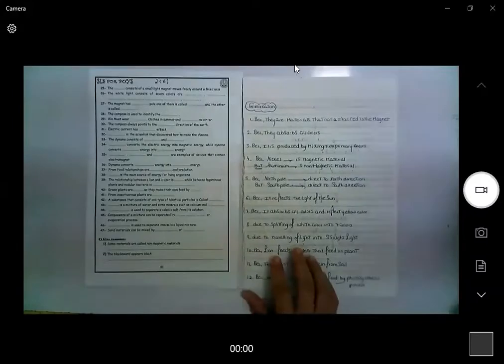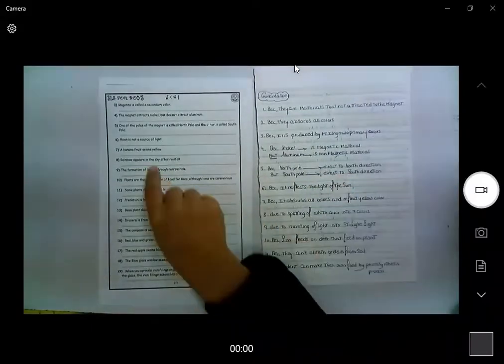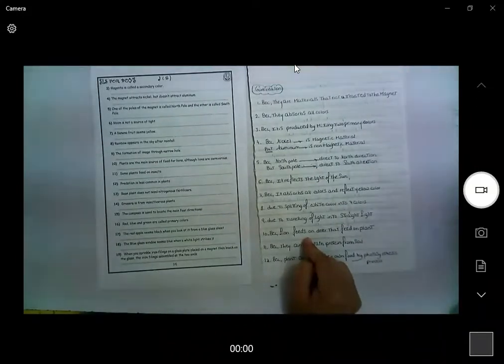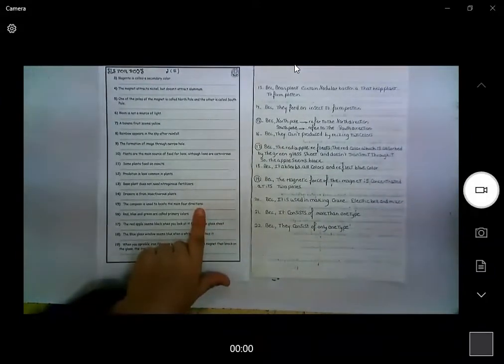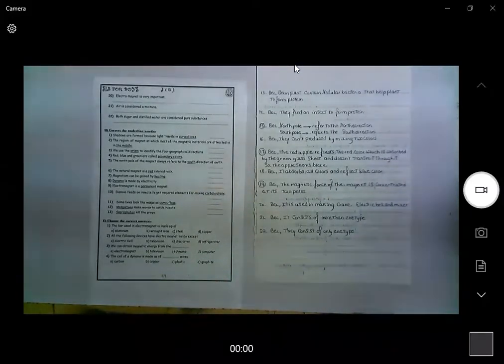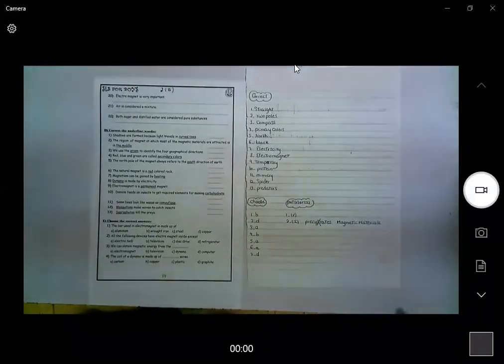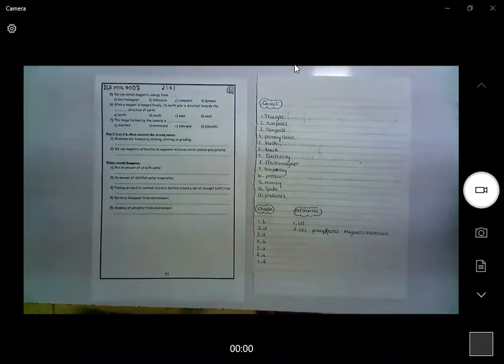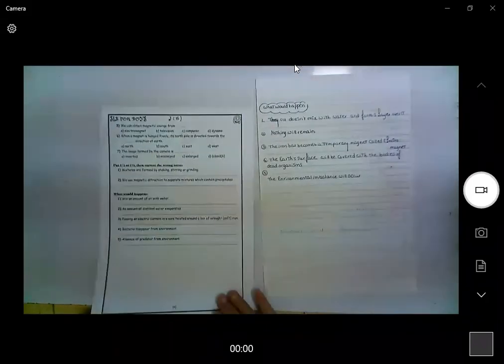Junior 5 - Science - Revision